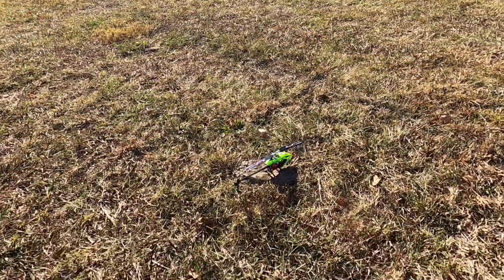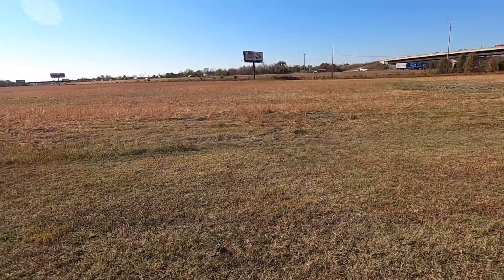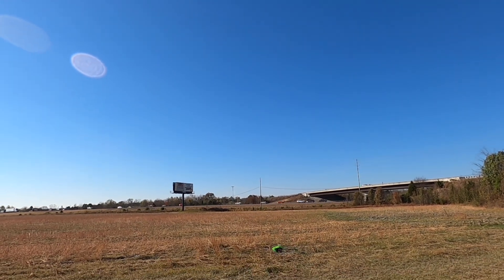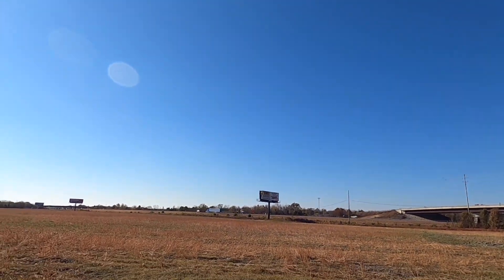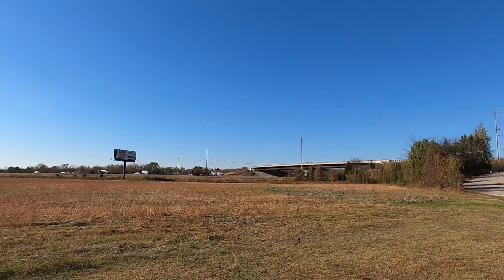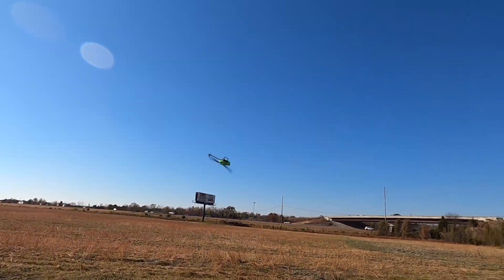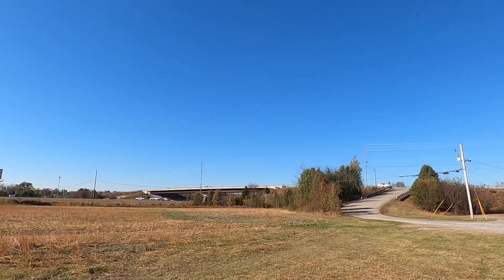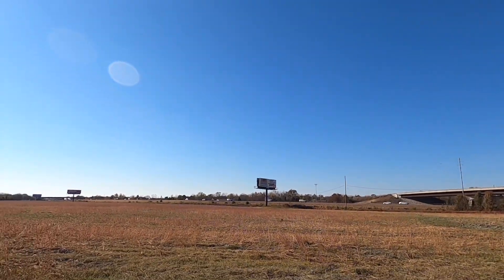Is The Goosky S1 Really Worth Buying?!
I’m this video we get two more flights In on the Goosky S1! The micro monster! This thing is truly a game changer in the micro heli world. Never before have I’ve seen a micro heli with tail performance this great! Rock solid, and tail holds like crazy!

Thank you to everyone who supports the channel!